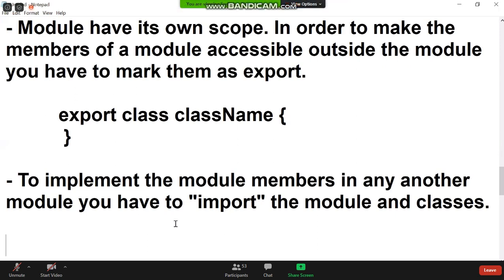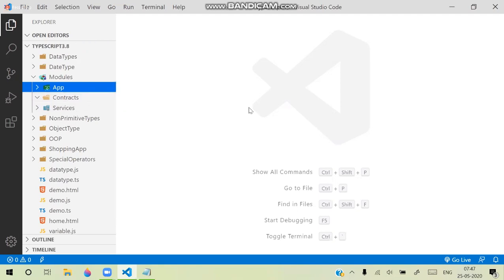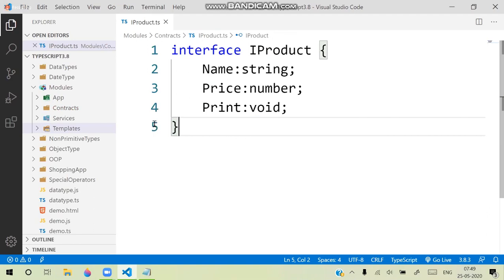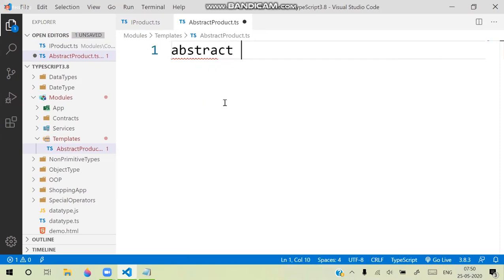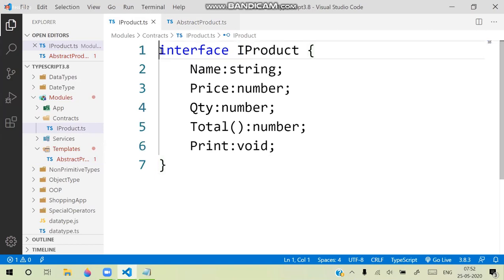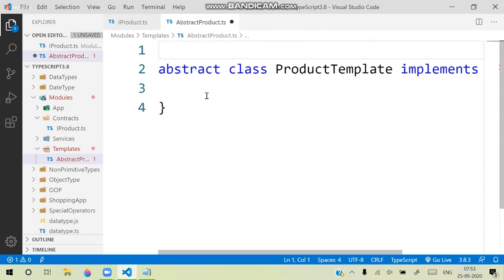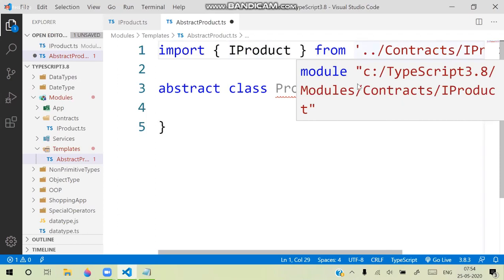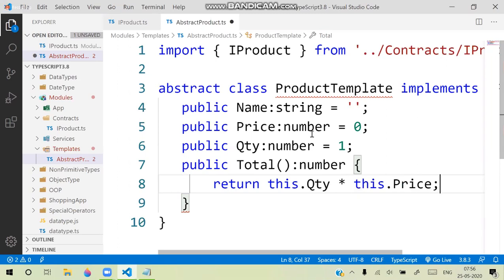Typescript 168..what is module in typescript ..